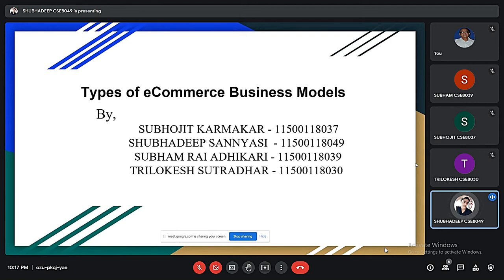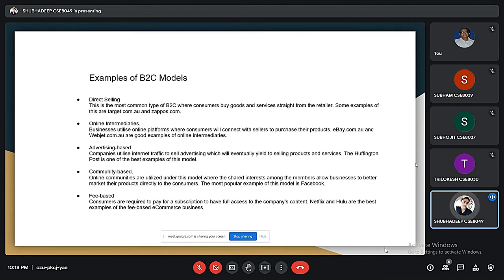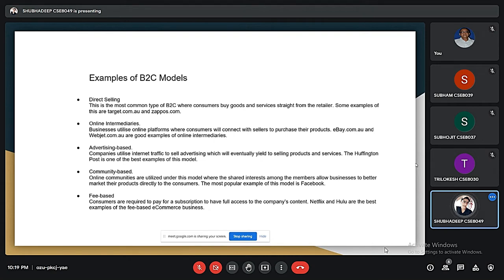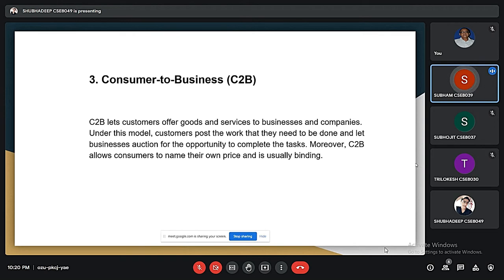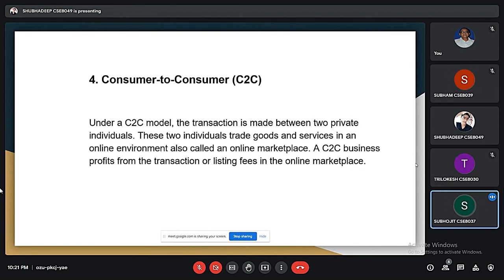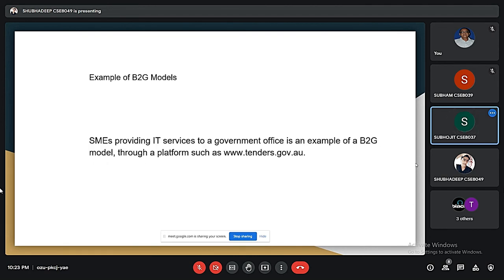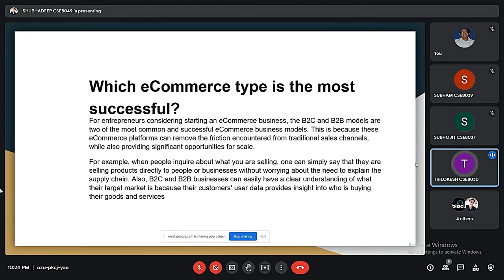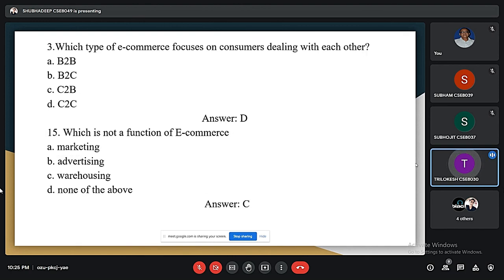Types of E-Commerce various models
As a part process of CA3 for E-Commerce course.

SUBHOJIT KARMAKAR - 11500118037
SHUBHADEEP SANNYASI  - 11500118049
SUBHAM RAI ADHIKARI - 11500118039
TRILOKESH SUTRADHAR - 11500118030